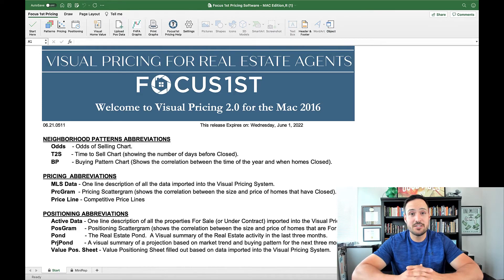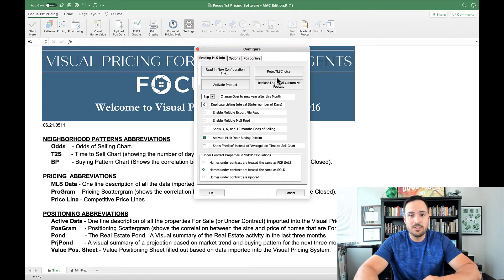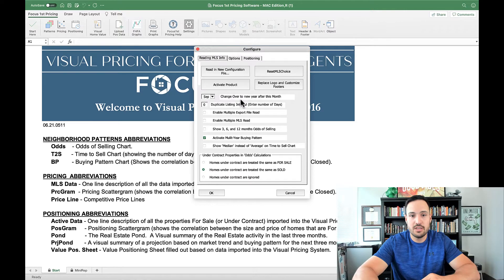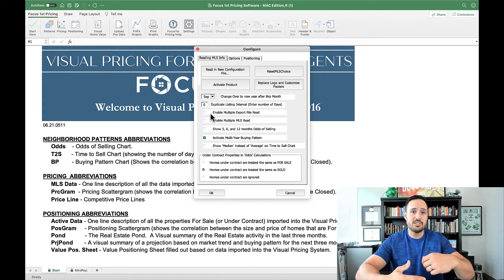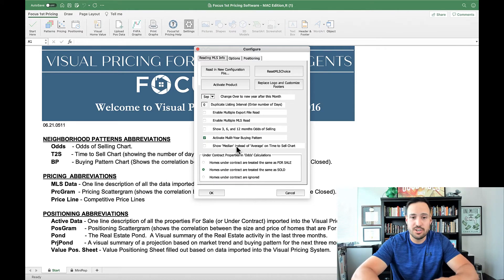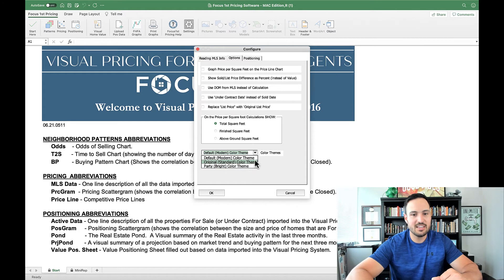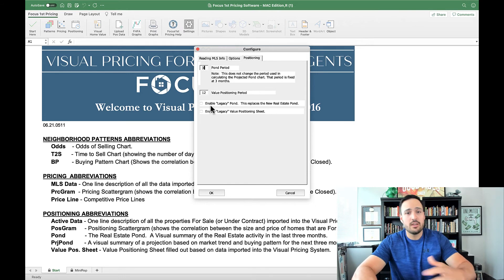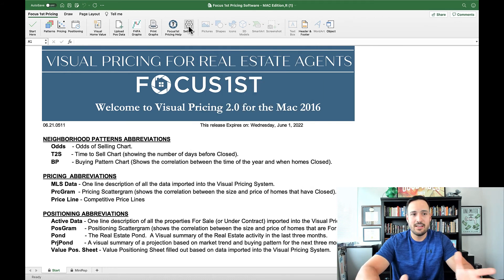Tutorials: Setting Up Your Custom Settings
In this tutorial video, Jonathan DeLeon from Focus 1st, shows how customers can use settings in the software to tailor the program to their experience and personalization.